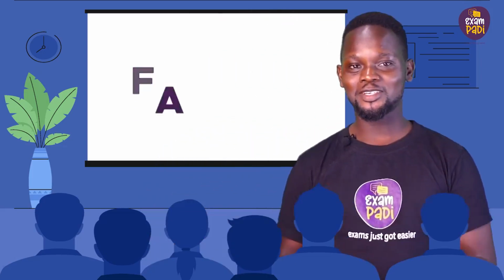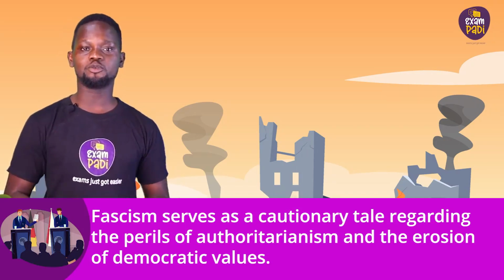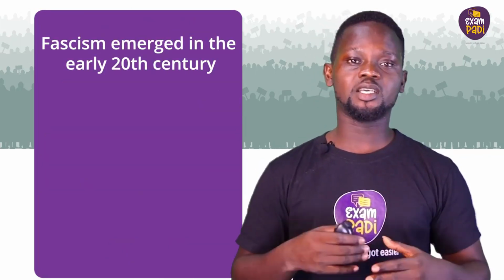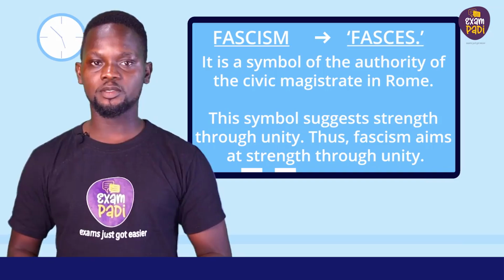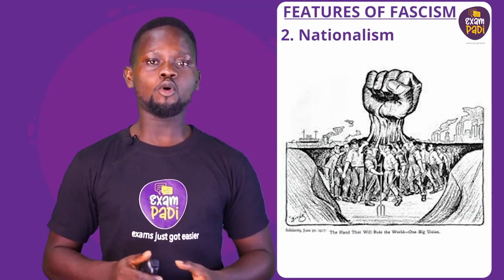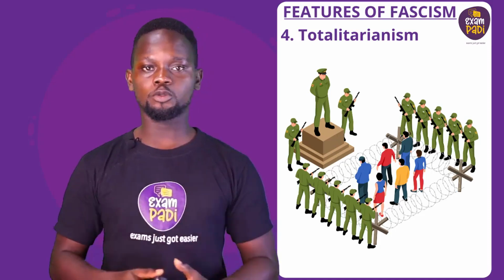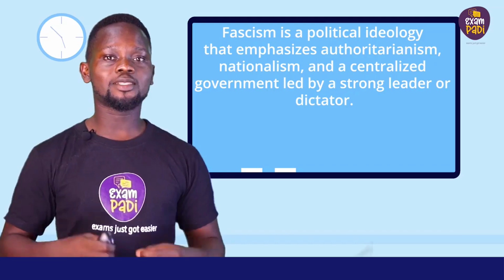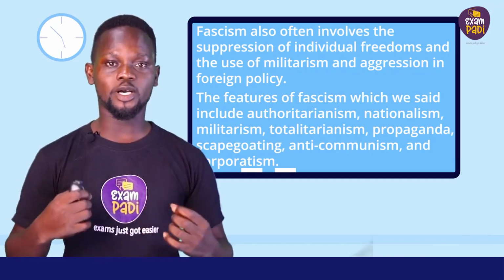Fascism | ExamPadi | Government | SS1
Unravel the dark side of history!  Our latest video explores the rise and fall of fascism.

Perfect for Grade 10 students, this video delves into the key characteristics, ideologies, and real-world examples of this authoritarian regime.